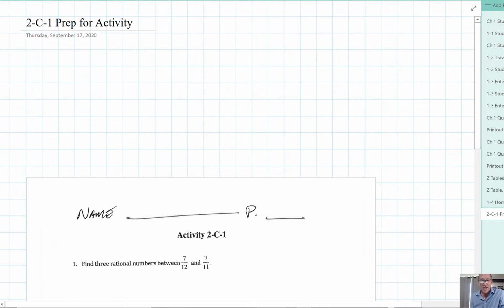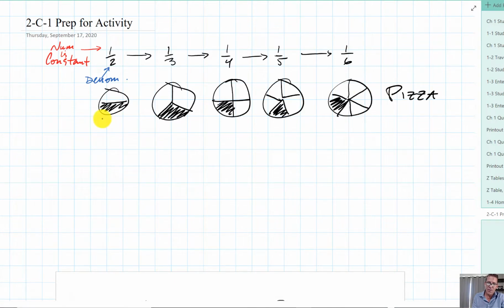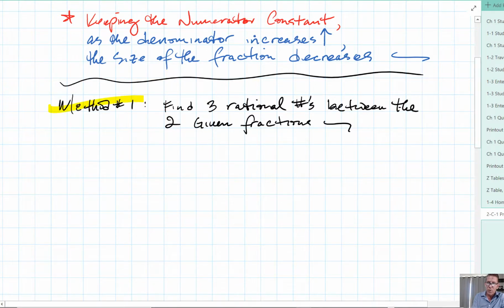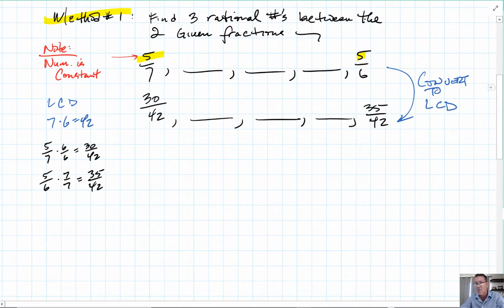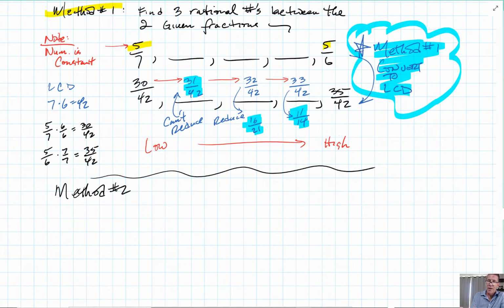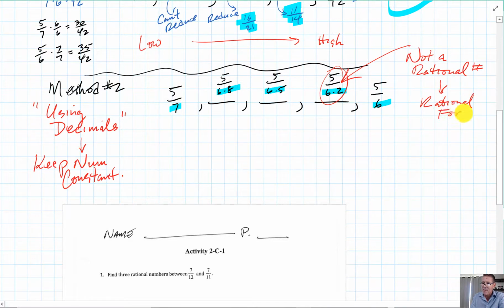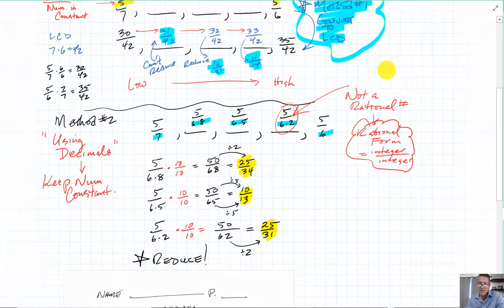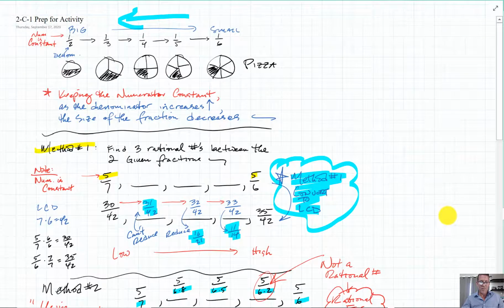2-C-1 Prep for Activity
2-C-1 Prep for Activity, MRWC